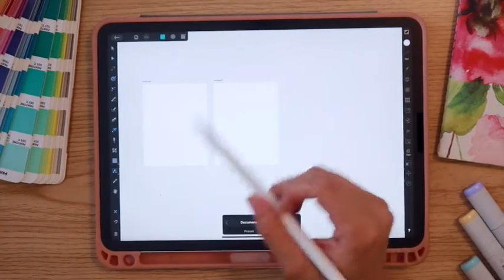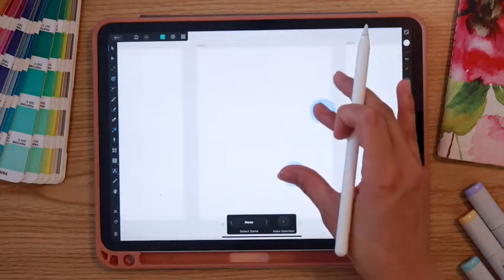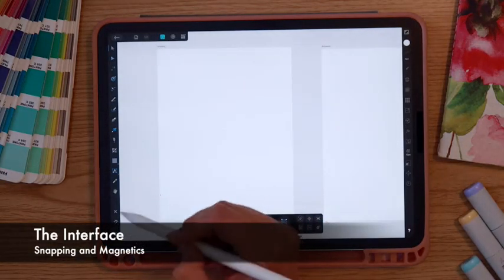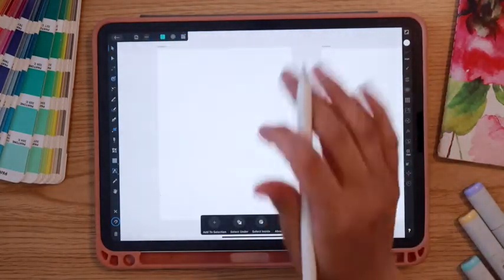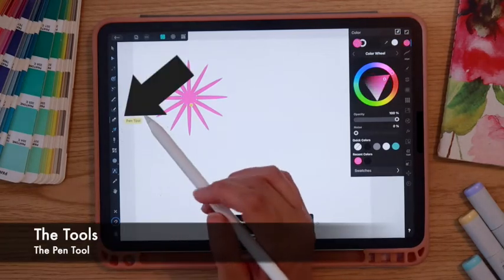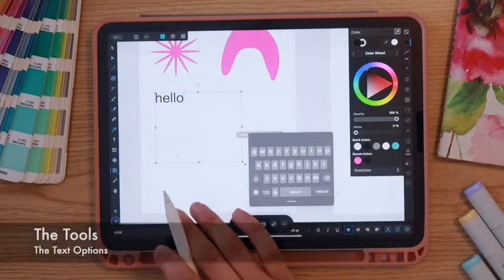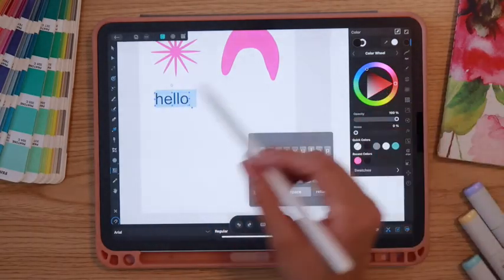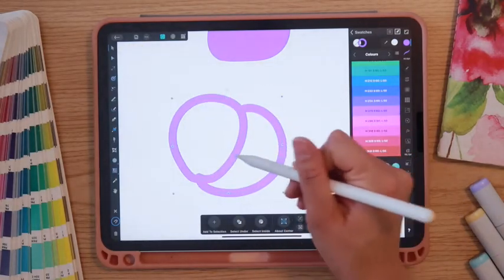The Freelance Life Tutorials - The Basics of Affinity Designer iPad App: Working with the tools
Hello everyone -
I am back with another tutorial in the affinity products. In the past I shared some of my top tips on working in the Affinity Designer desktop software. This week I am sharing a teaser from my latest Skillshare class and we are going through the basics of working with some of the common tools in the Affinity designer iPad app.

The products are similar, but the interfaces are a bit different which can be tricky. I really enjoy working with both though, as I can easily work on the go and transfer my desktop files to my iPad with the apps. Check back next week for the partner to this video where I share tips for workin in the studios within the affinity Designer iPad app.

CHAPTERS
0:00 - Copying and Pasting art boards
1:01 - The Interface
1:47 - Document Menu
1:56 - Snapping and Magnetics
2:26 - The Personas
3:25 - The Tools
3:30- The Shape Tool
5:07 - The Pen Tool
6:29 - Bézier curves and Line segments
7:58 - The Text Tool
9:54 - Text Options
10:43 - Color Studio and Options
11:59 - The Pencil Tool
13:24 - Brushes